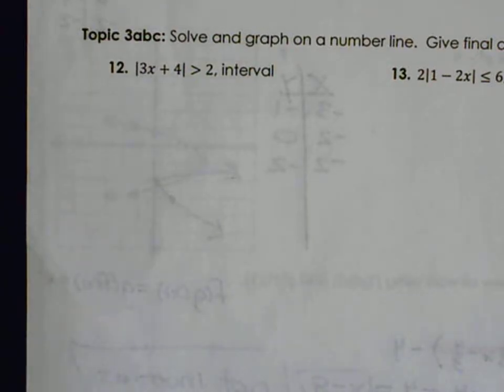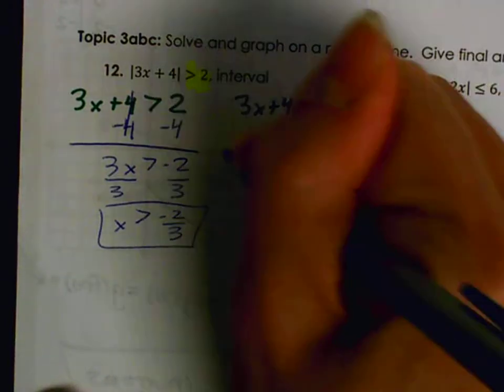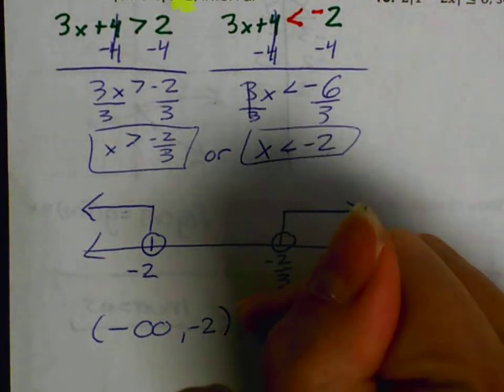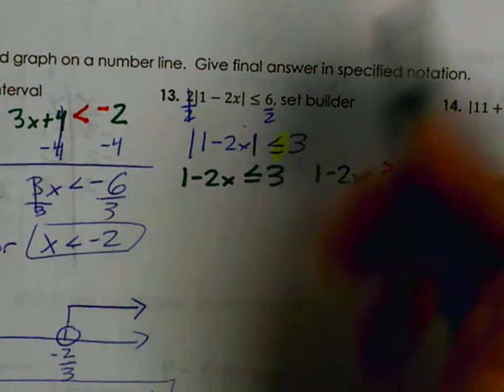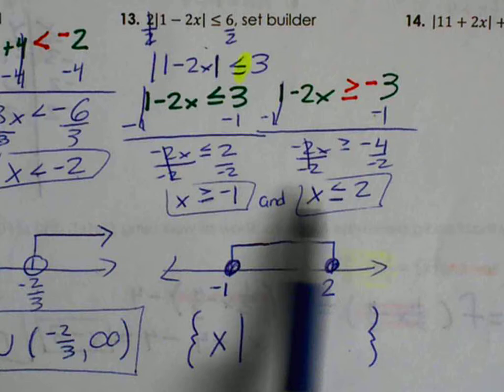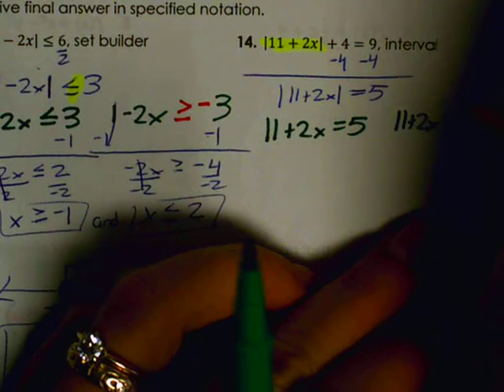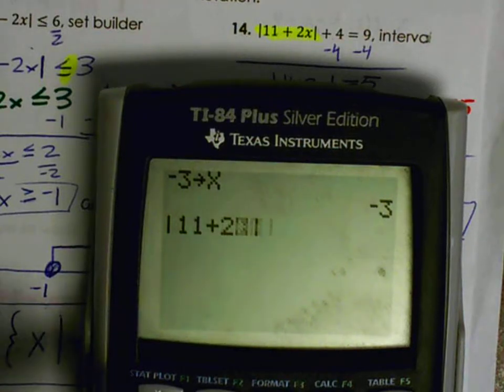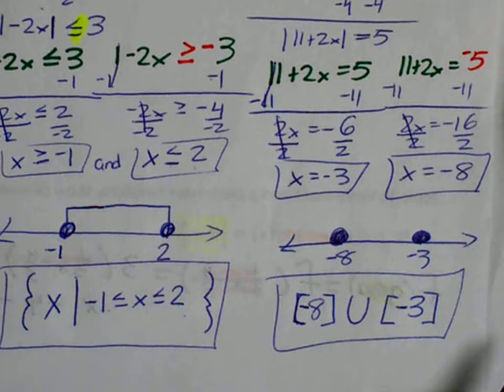Unit 1 Review Guide Topic 3abc #12 14